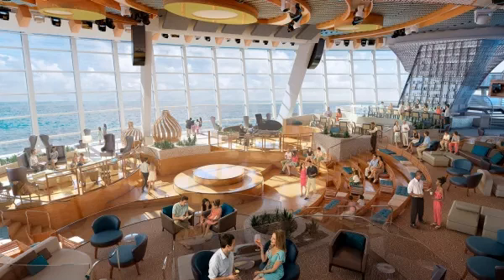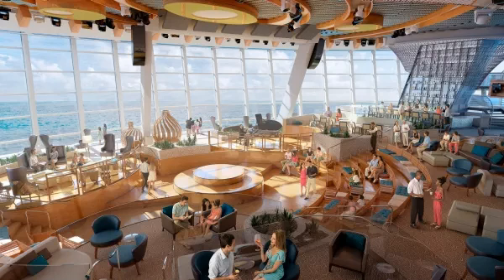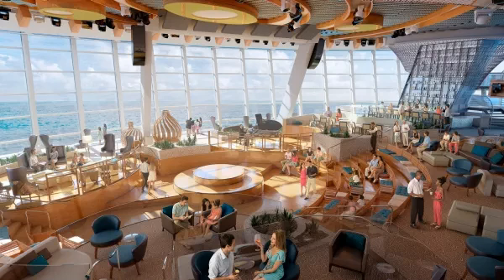Hang out in Two70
Two70 is named for the 270-degree panoramic sea views seen through floor-to-ceiling glass walls that span almost three decks at the stern of the ship. There is a mixture of tiered lounge-style seating and an upper deck of stadium seats. By day, it’s a comfortable space to kick back and relax. In the evening, it transforms into a state-of-the-art entertainment venue..
Inside Two70, everyone has the best seat in the house, as terraced elevations with spacious lounge seating are staggered throughout the space.  By day, families can sit back and relax, soak in the views or grab a casual meal at The Café at Two70, a gourmet marketplace..
On the second level, there is a library and activity workshop where guest lecturers, demonstrations, art activities, and crafting classes will take place..